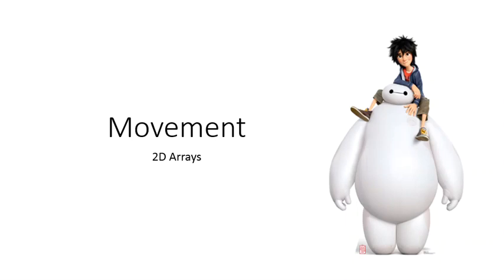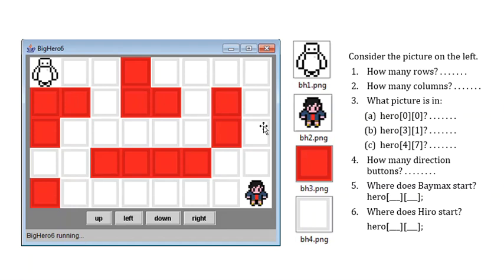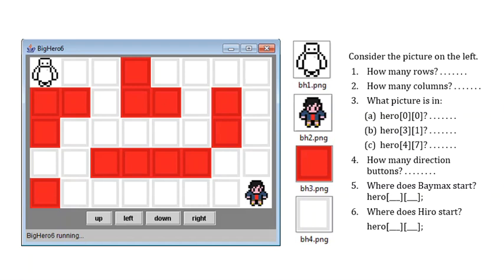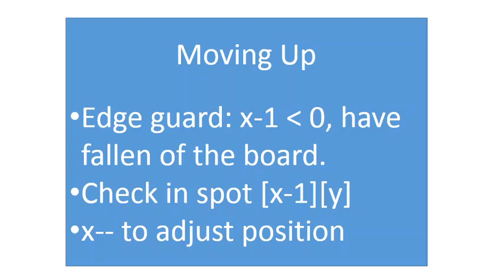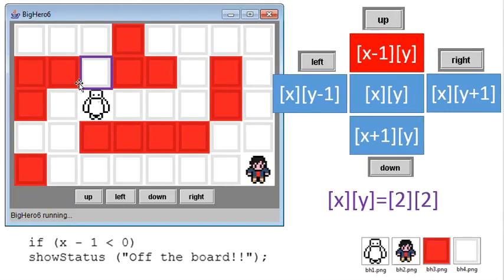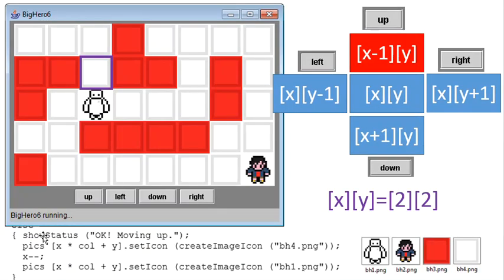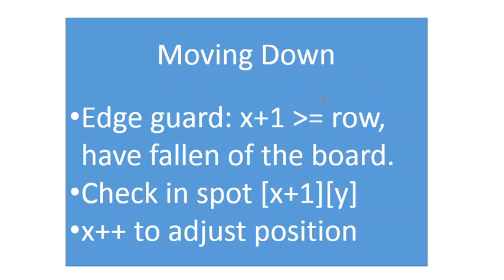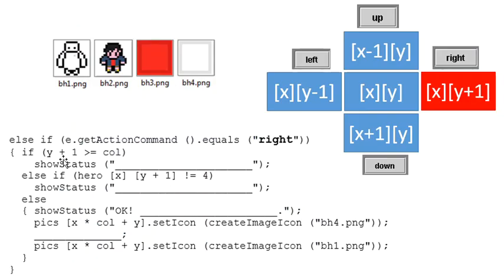Array Movement - Big Hero 6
How movement works in a maze